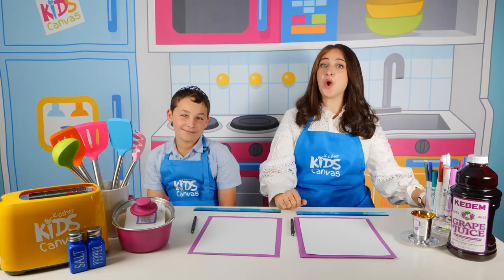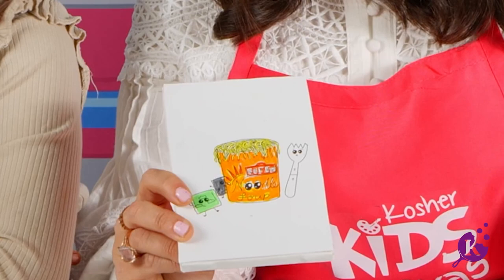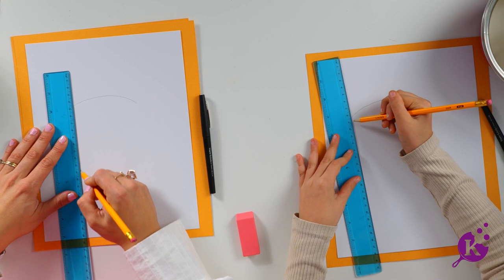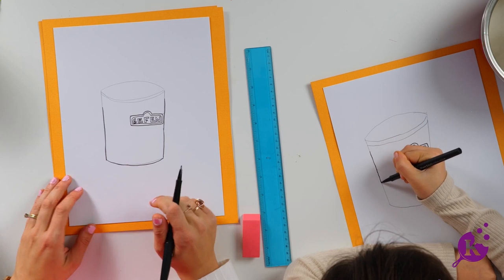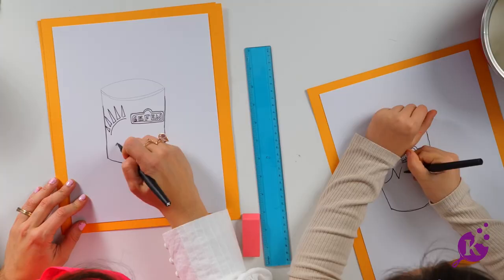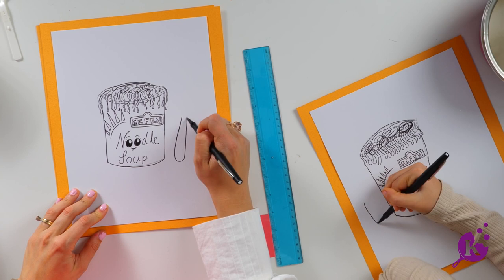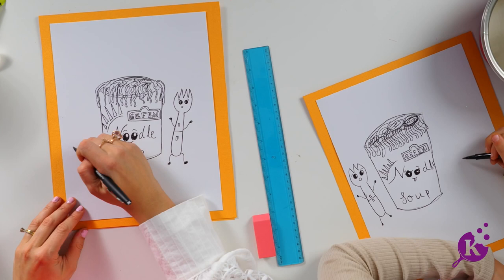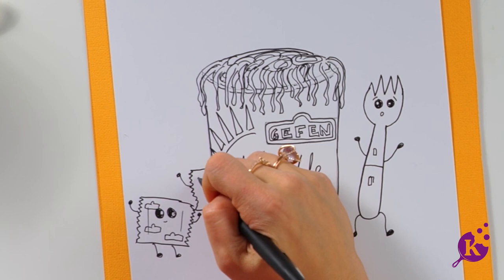Let's Draw Noodle Soup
What is your go-to meal-in-a-cup on a chilly summer night? Joined by Mimi, Mushky is here to show us how to draw Gefen noodle soup!